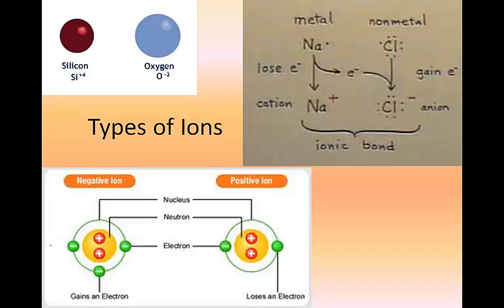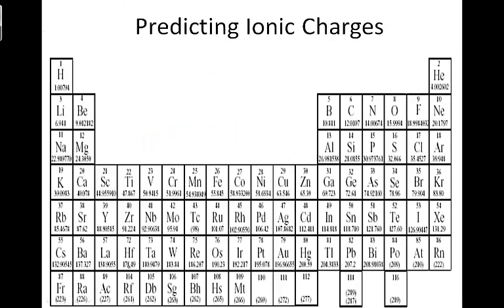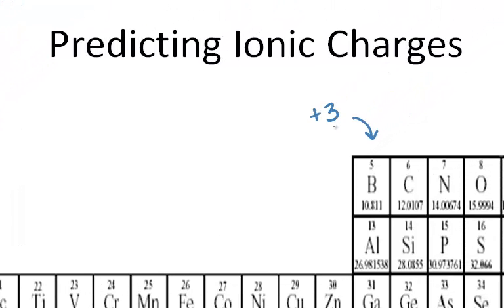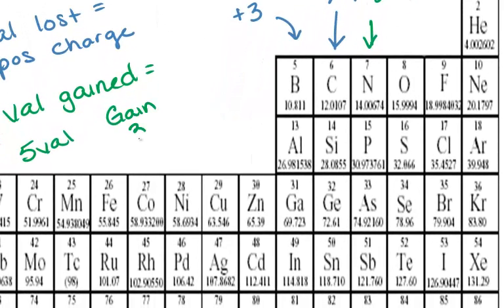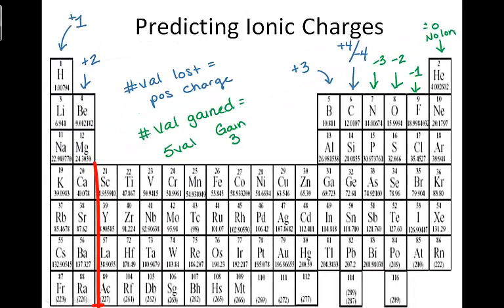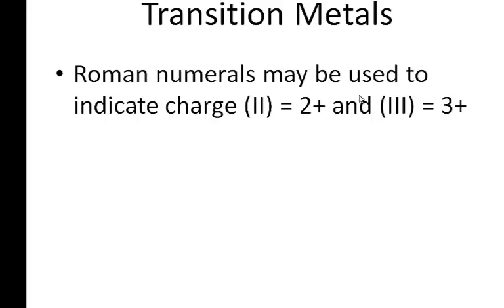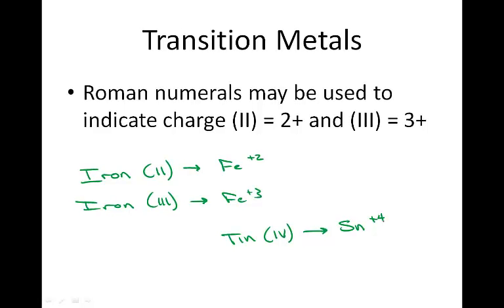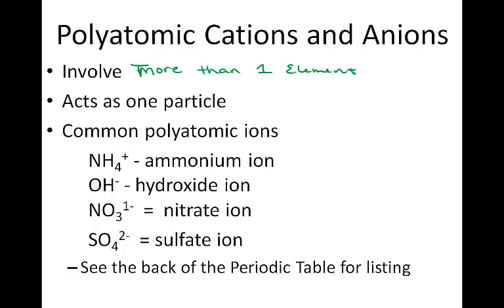Naming Monationic and Polyatomic ions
Introduction to Naming Monatomic and Polyatomic Ions --- including Transition Metals